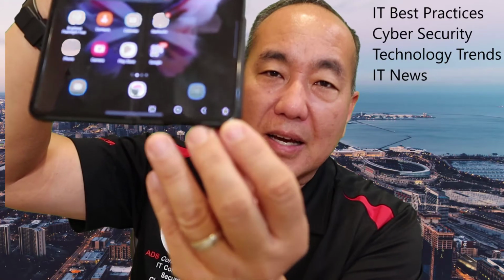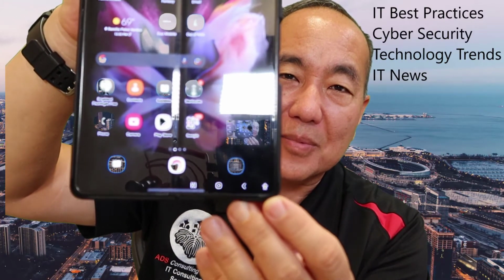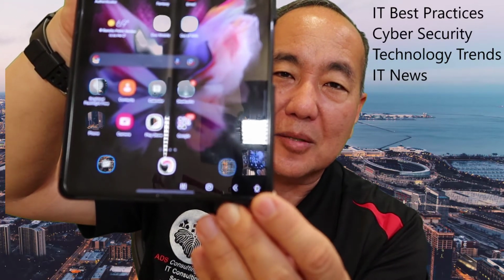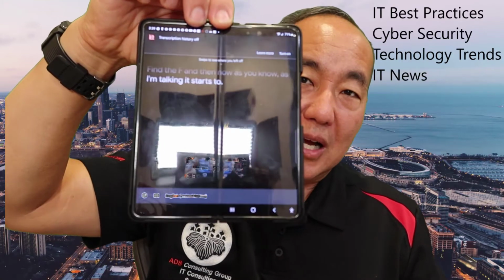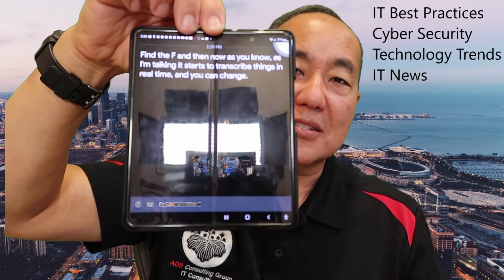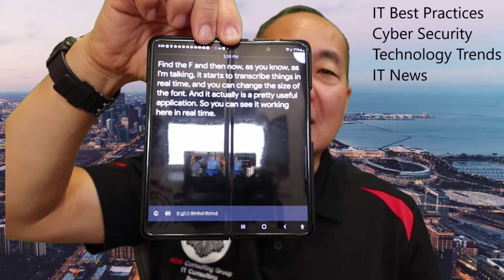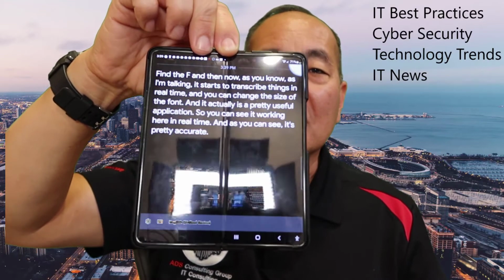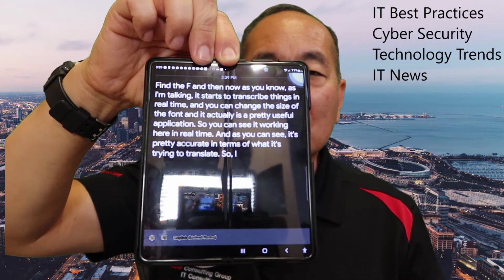Live Transcribe App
Live Transcribe is a great app for communicating with hearing impaired people.  It translates voice to text so they can read what you’re saying.  It reduces communication frustration.